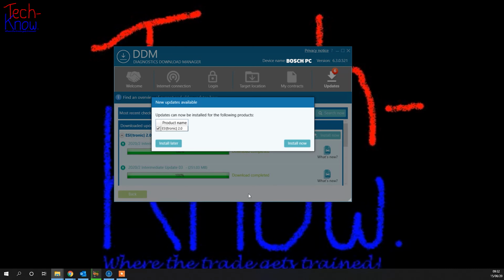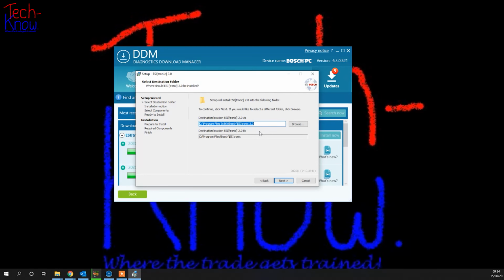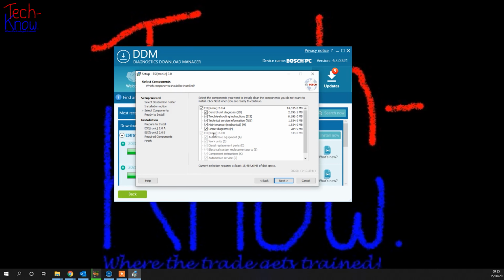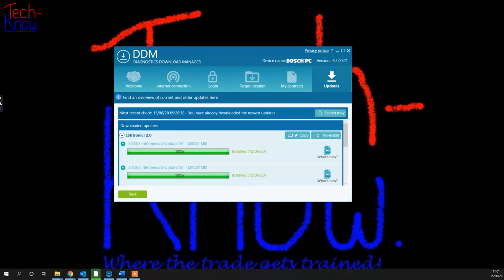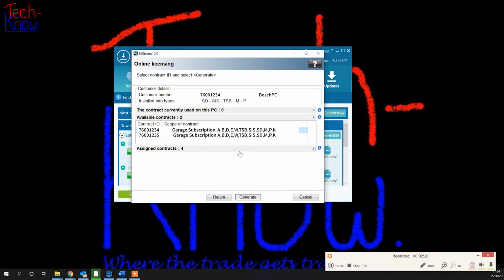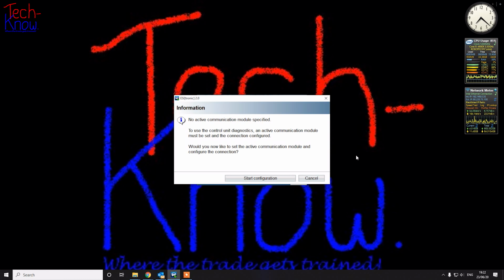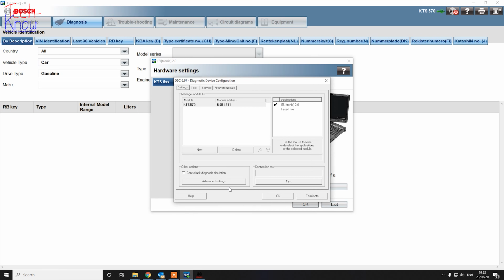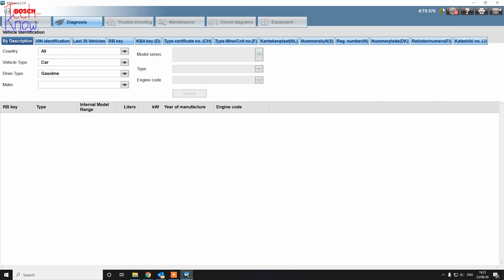Loading, Licencing & Pairing Bosch KTS5xx & ESI2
Short training video covering installation of the Bosch ESItronic 2 Diagnostic Information System, how to licence the software online and how to pair the KTS module with your laptop or PC.